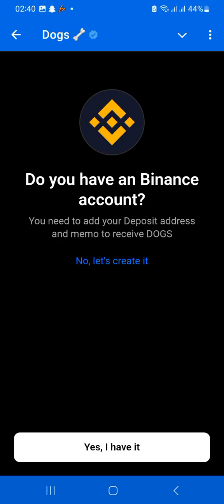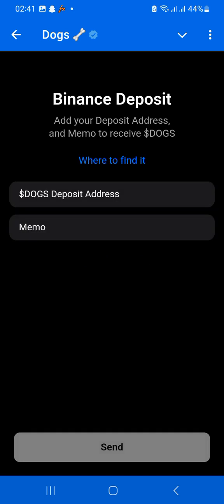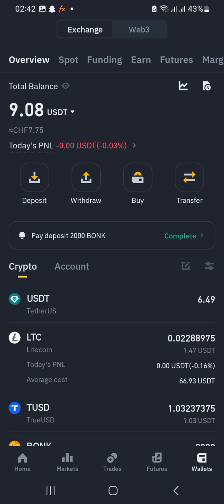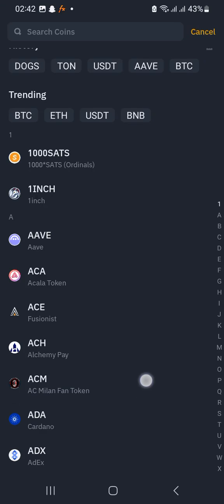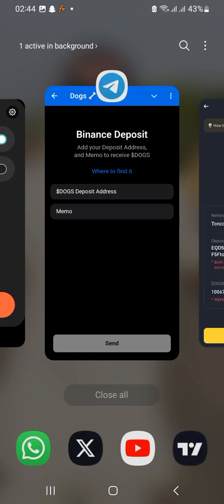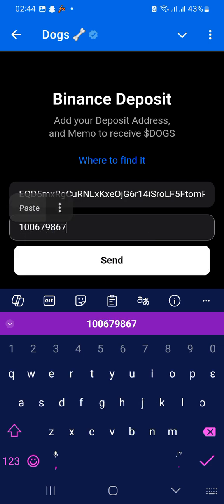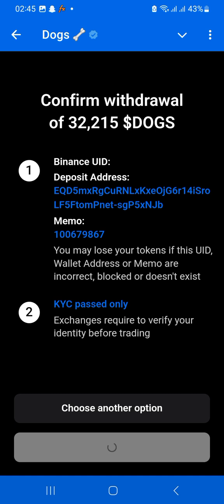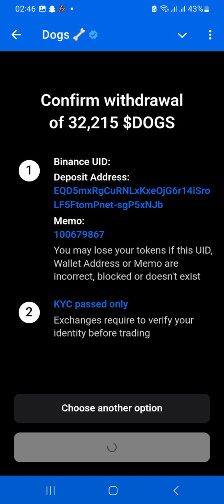Ep 3: Dogs Updates - How to Withdraw Dogs to Binance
How to get Binance ID:
- at homepage
- click yellow button at top left

Rocky Rabbit